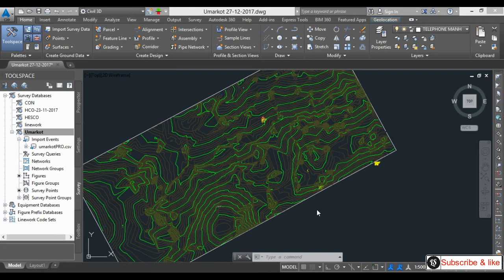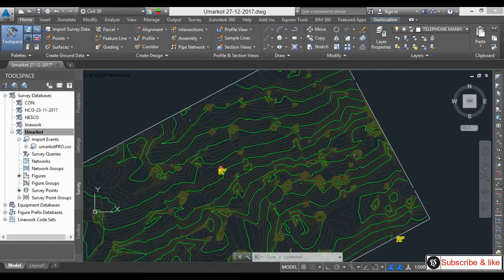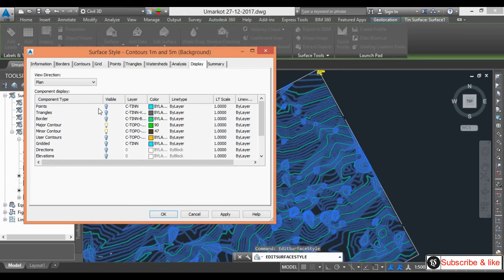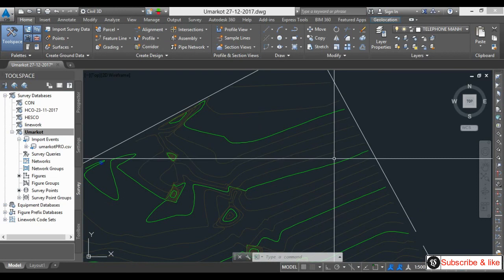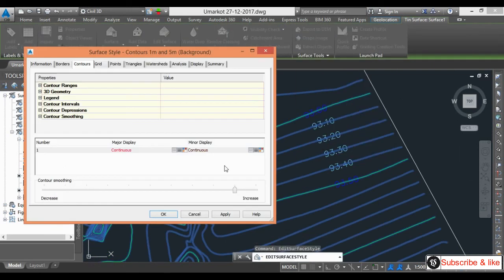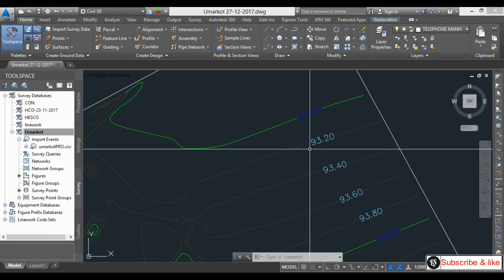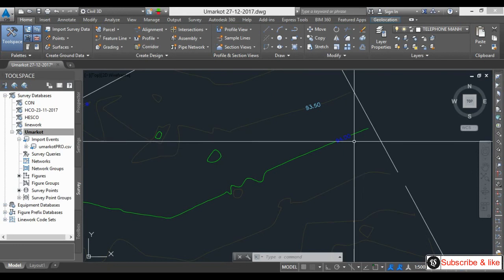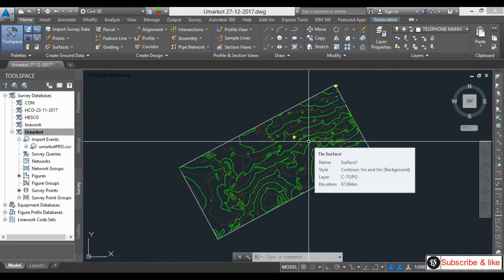How to Change Contour Interval Setting in Civil 3D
Contour Interval Setting Civil 3D.